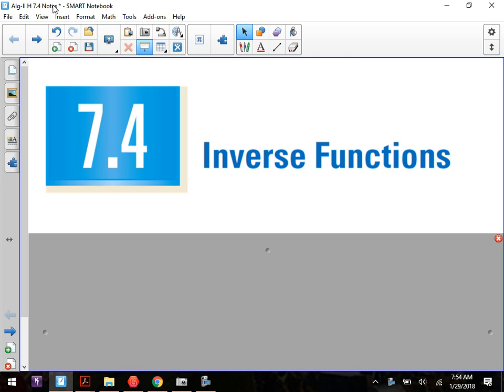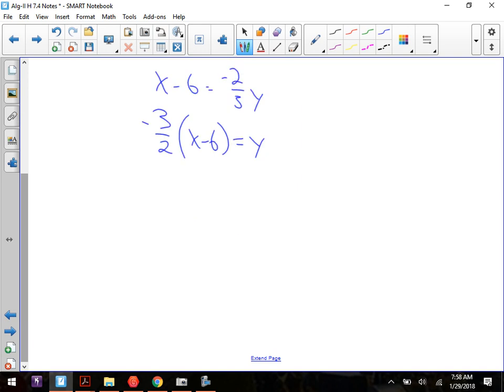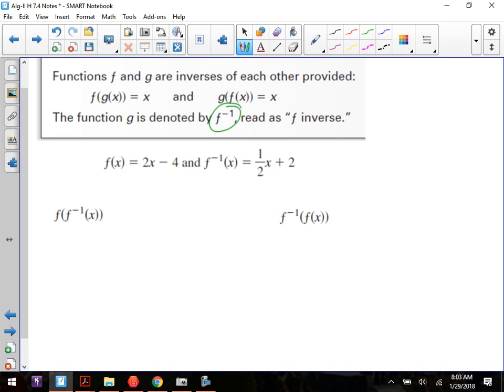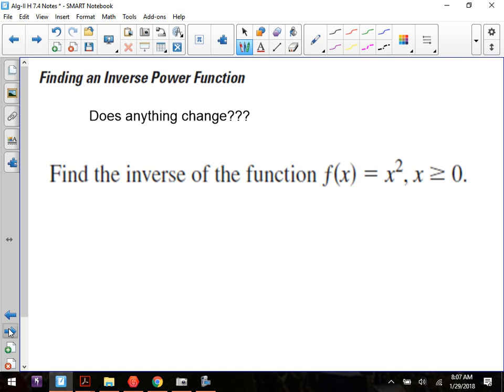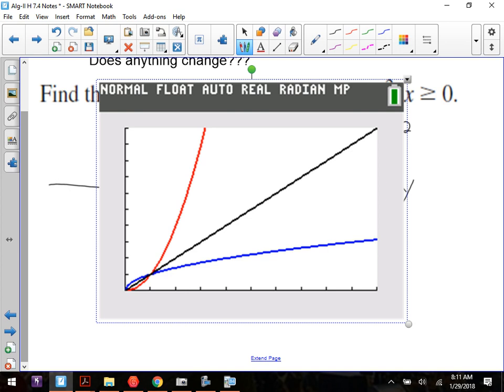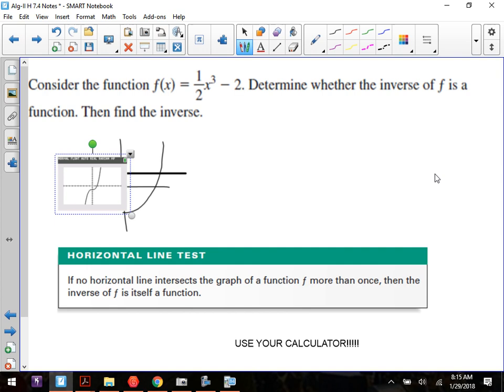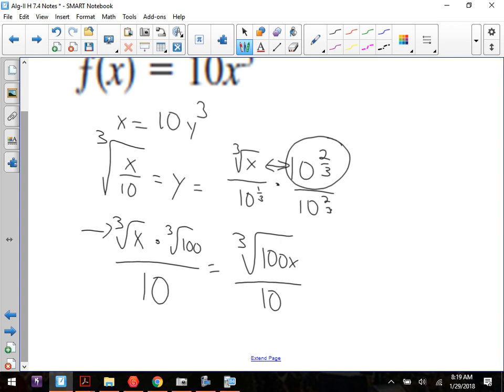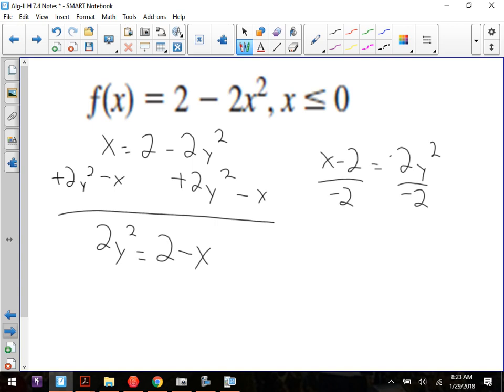January29 7 4 notes p1